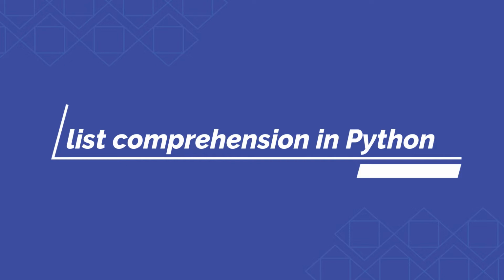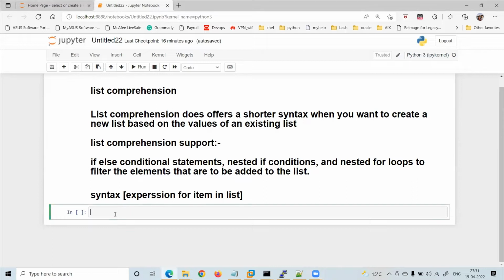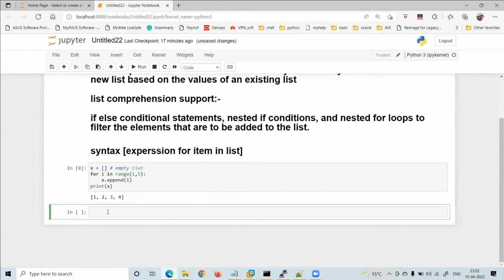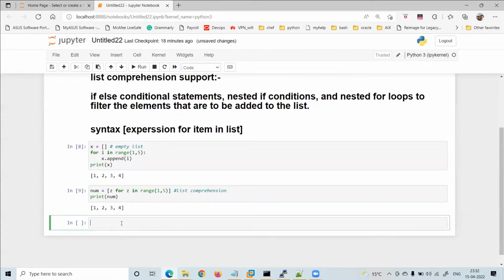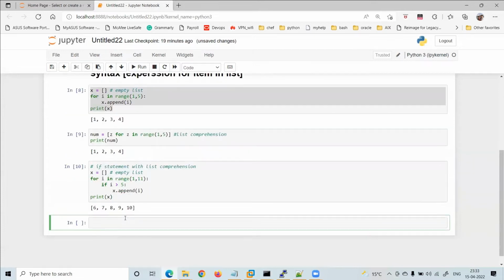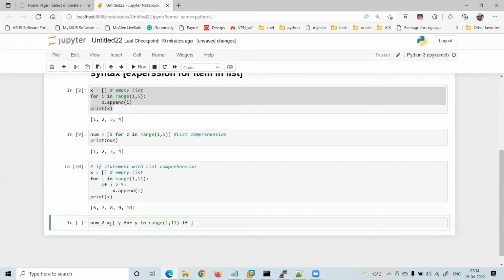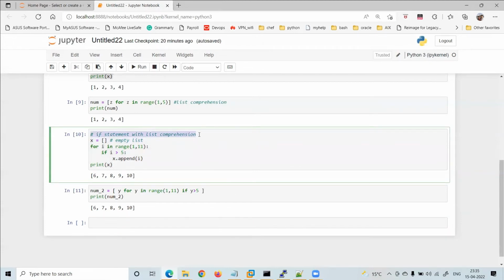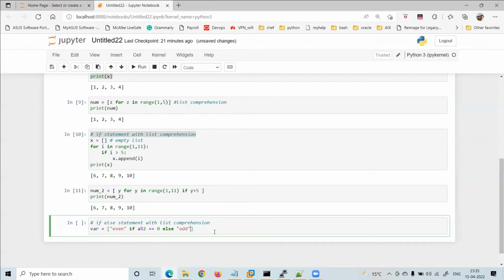Python List Comprehension Explained: Learn to Write More Efficient Code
This video help to understand list comprehension in python

How to Filter a List with List Comprehension in Python
How to Sort a List with List Comprehension in Python
How to Use List Comprehension with Conditional Statements in Python.

Regenerate response